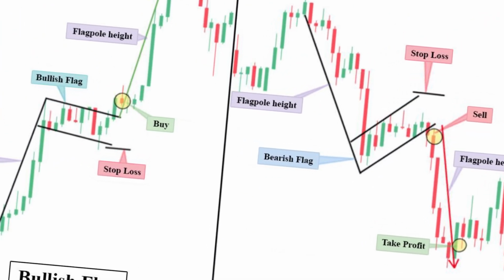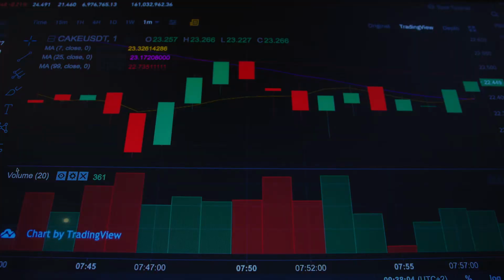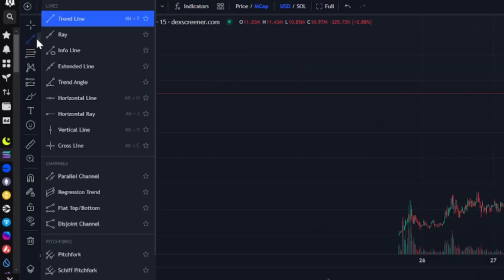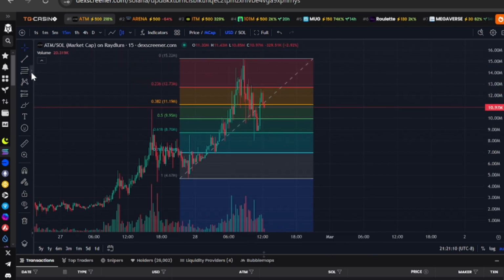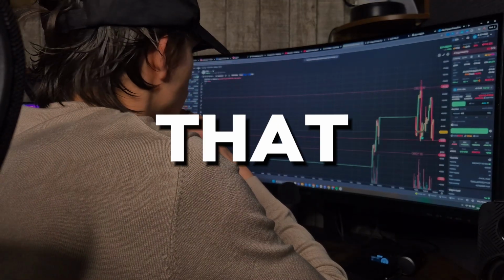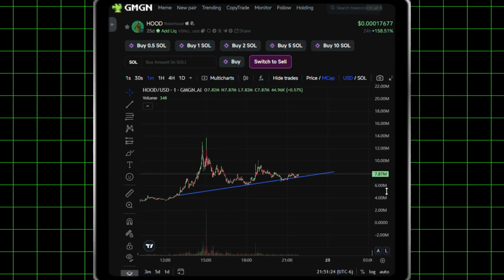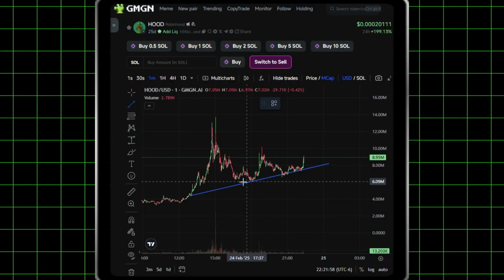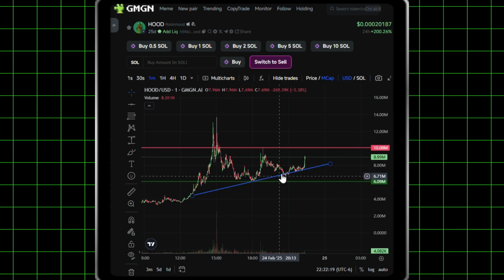The ONLY Trading Psychology video you need to PROFIT in Memecoins!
In this video, I break down The ONLY Trading Psychology video you need to PROFIT in Solana Memecoins!

for exclusive community and profitable memecoin signals!